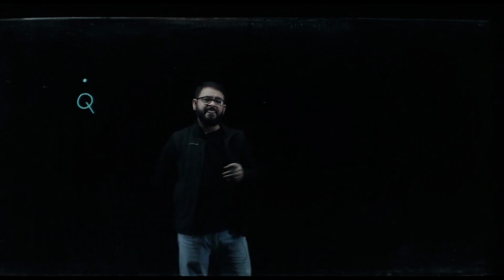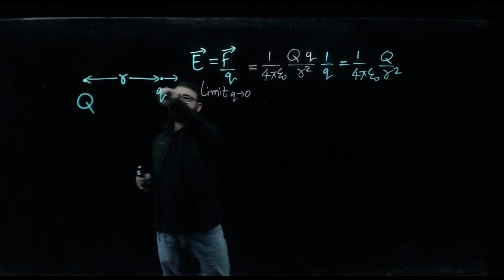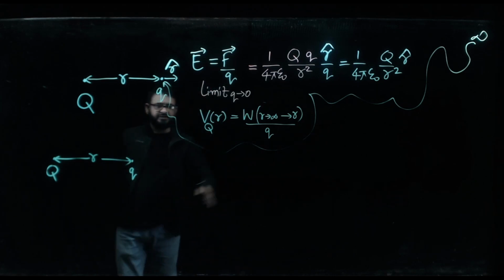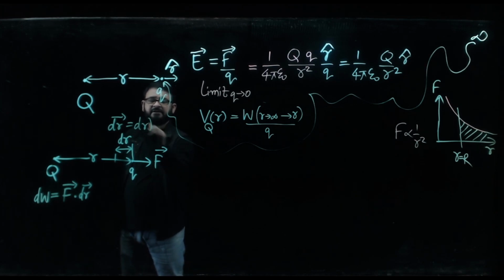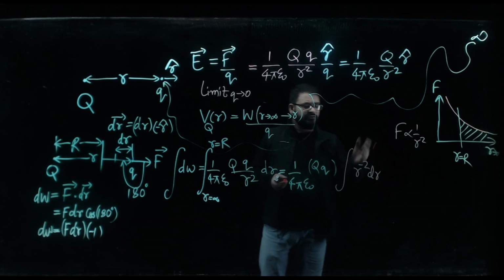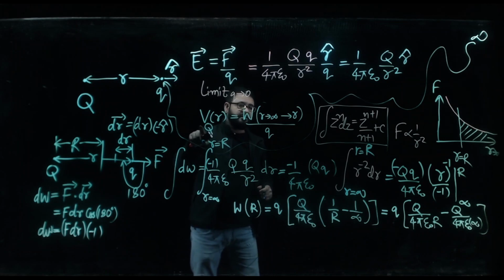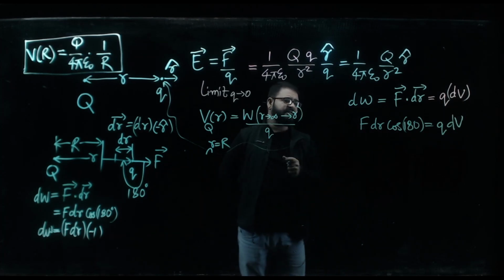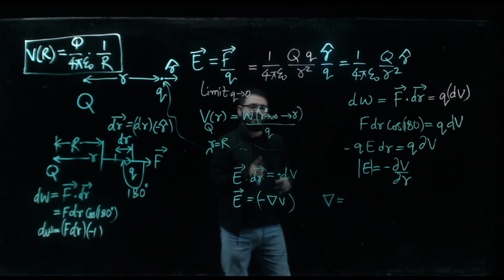Difference between Field & Potential explained in easy steps! BITSAT 2024 Concept Review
In this video, we'll discuss the difference between electric field and potential. We'll also look at derivation and the relation between them.

Electric field and potential difference are two of the most important concepts in electricity and electromagnetism. If you're looking to understand these concepts better, then this is the video for you!

Useful for class 12th board, IB Physics, AP Physics, CUET, JEE And NEET exams.